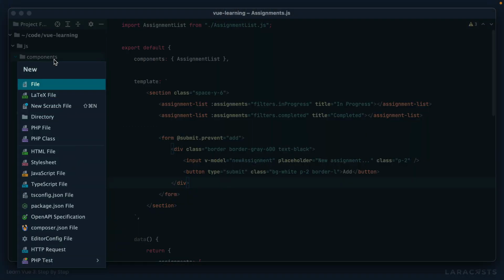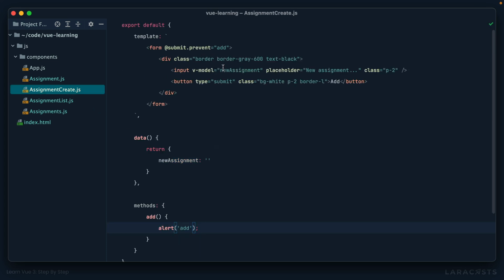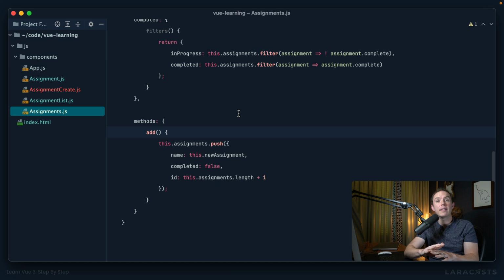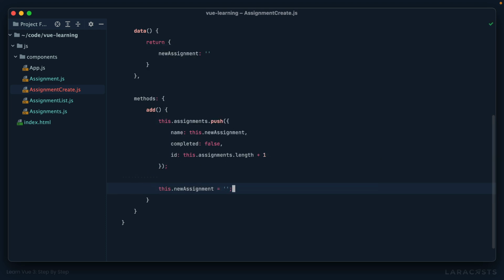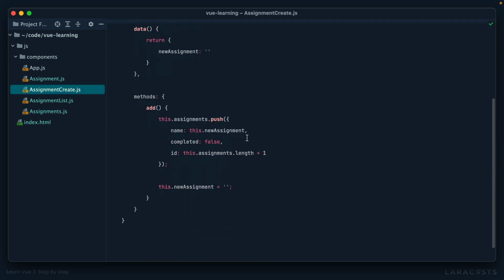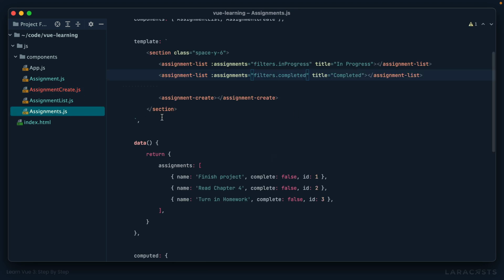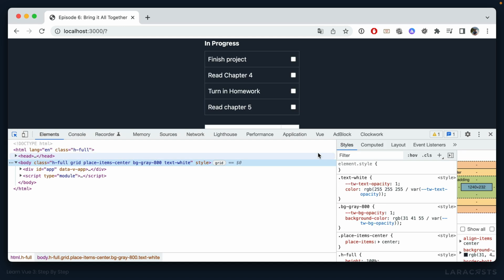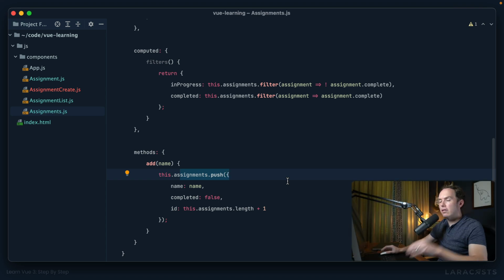Learn Vue 3 - Ep 9, Parent-Child State Communication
Now, let's throw a wrench into the mix. If we extract a new Vue component, we'll then need to figure out how our components should communicate state changes.